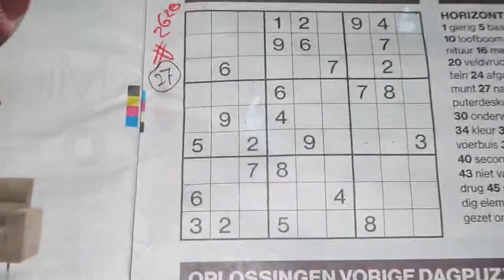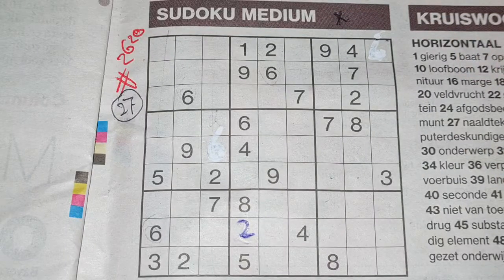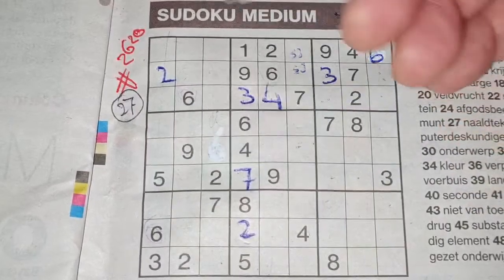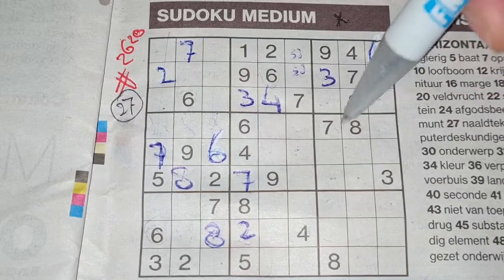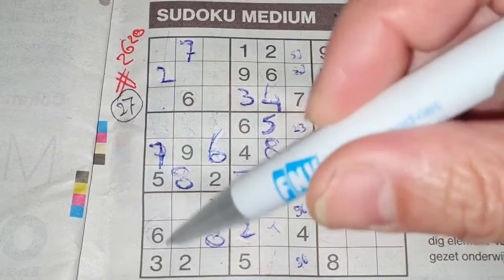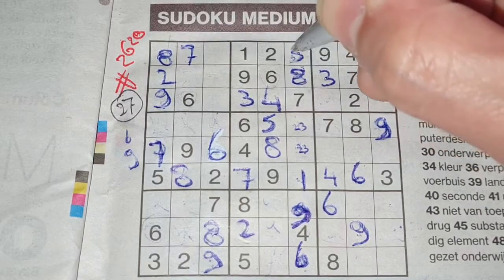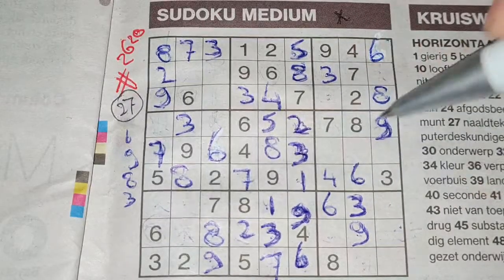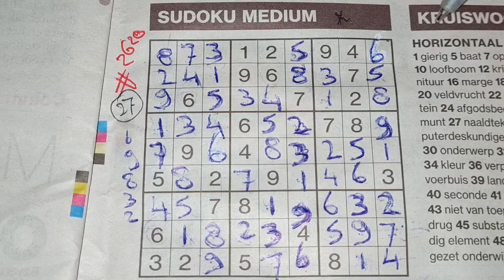How's going with your improvements? (#2620) Medium Sudoku puzzle. 04-12-2021 (No Additional today)